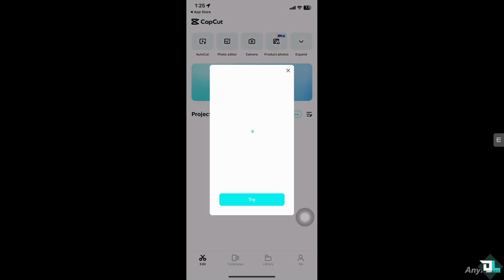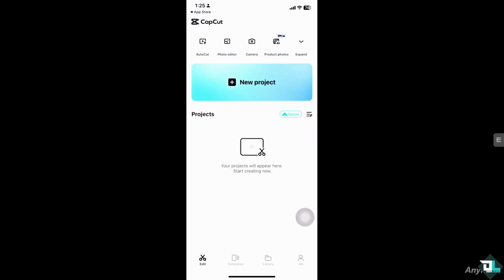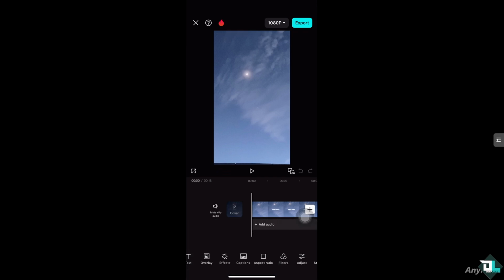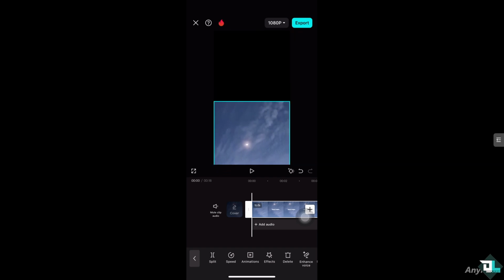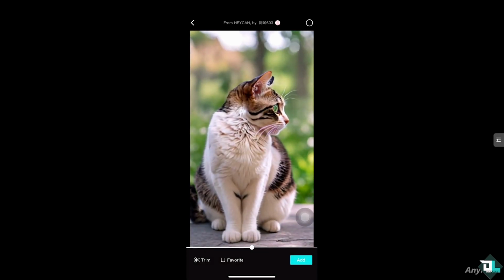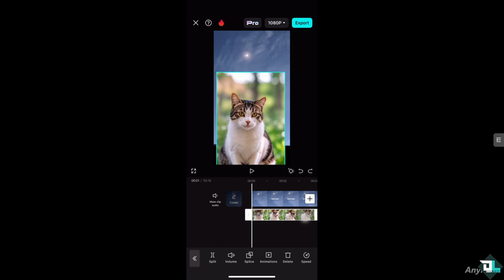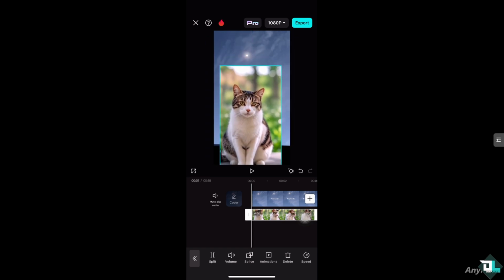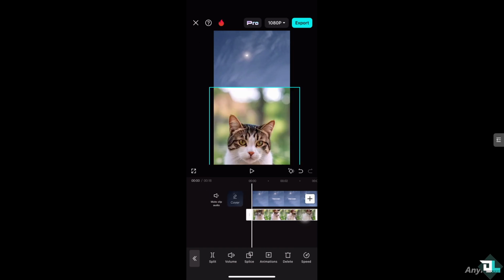How To Put Two Videos In One Screen On CapCut (Full 2025 Guide)